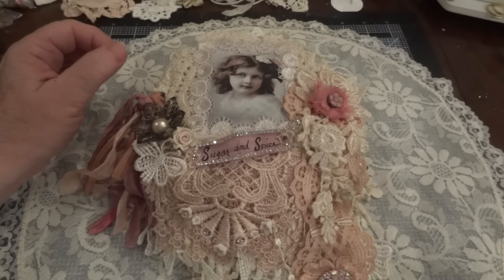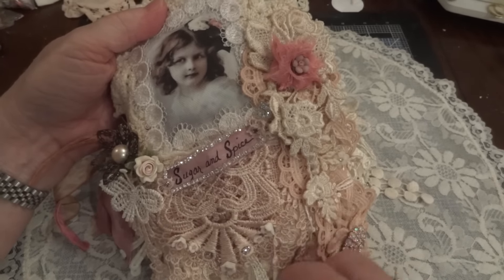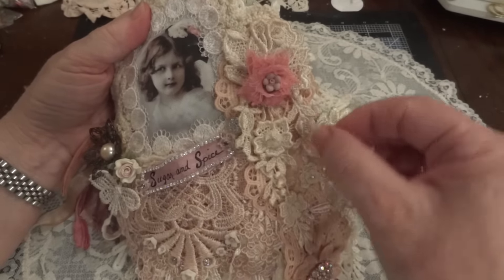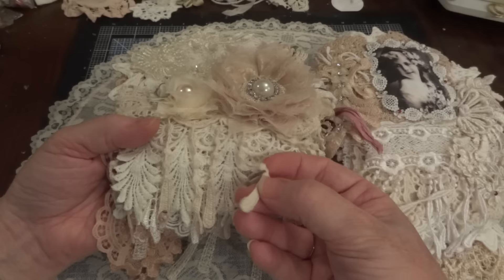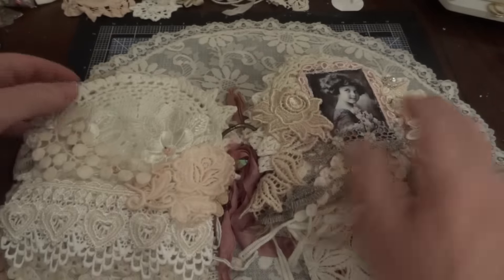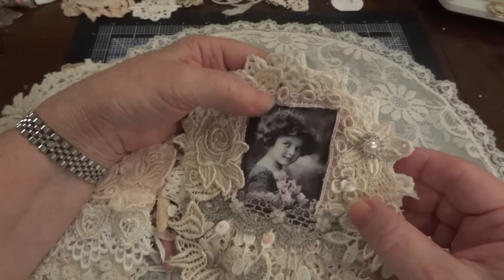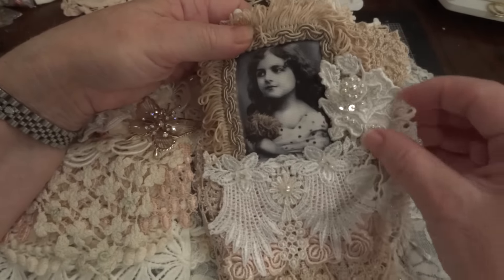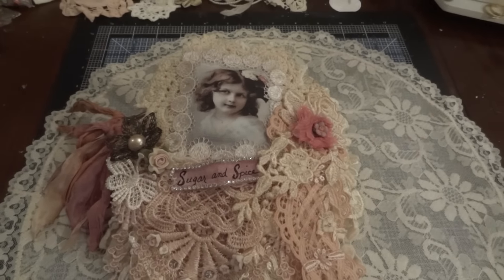Shabby Chic "Sugar & Spice" Doily Mini Album! - Project Share